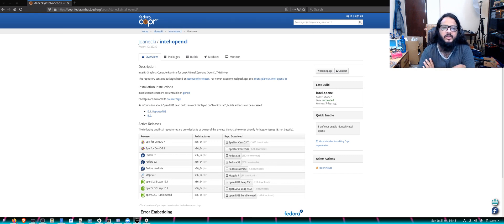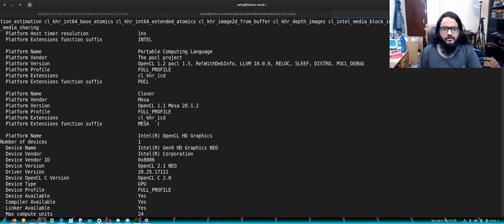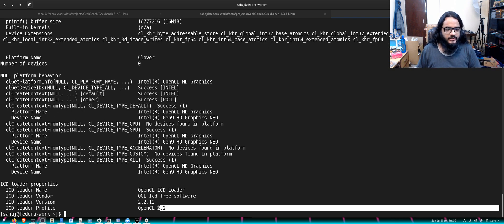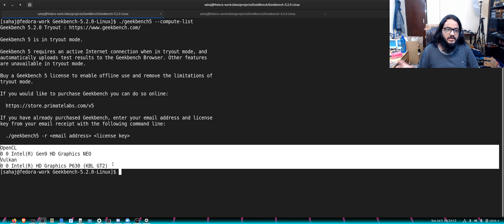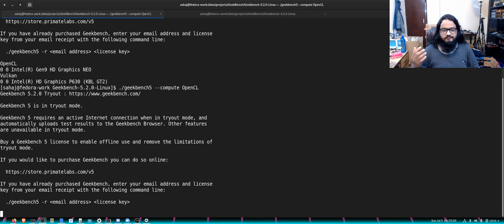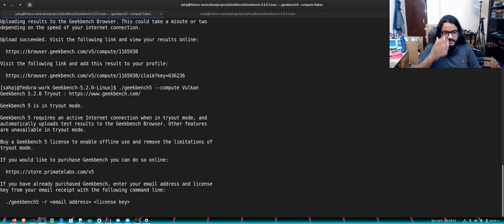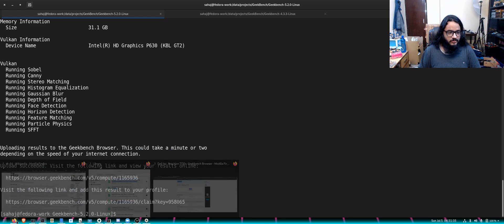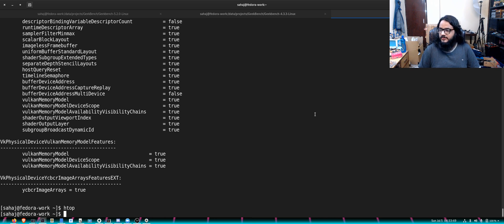OpenCL NEO vs Vulkan on Linux | Intel Xeon E3-1535M v6 Benchmark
OpenCL on Linux is messed up...